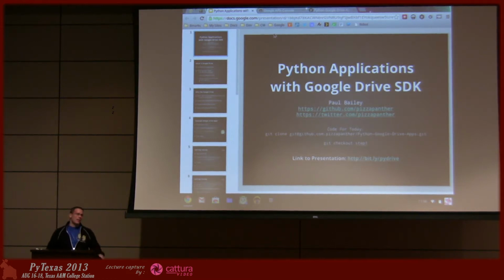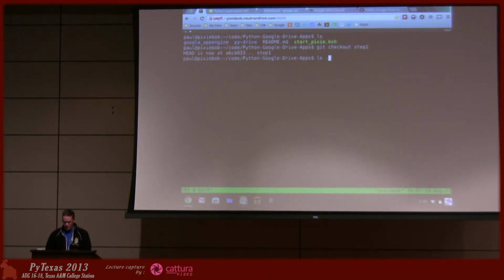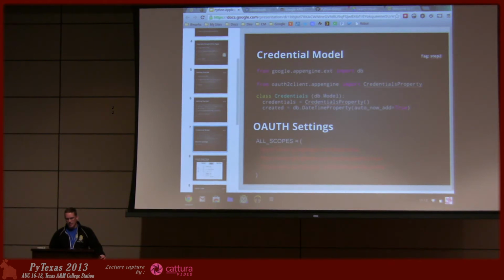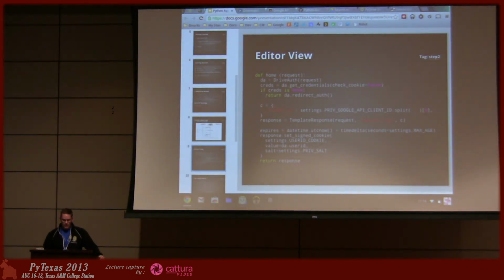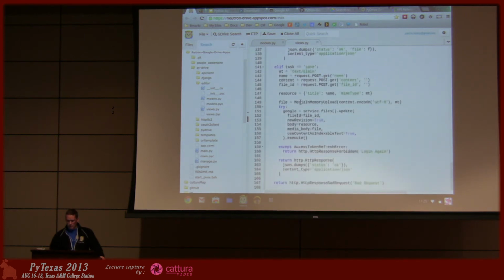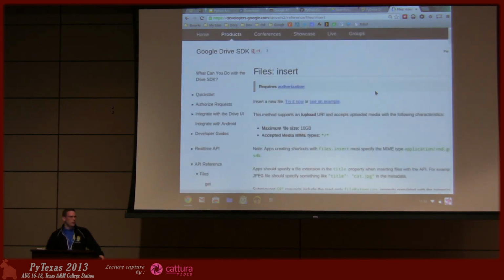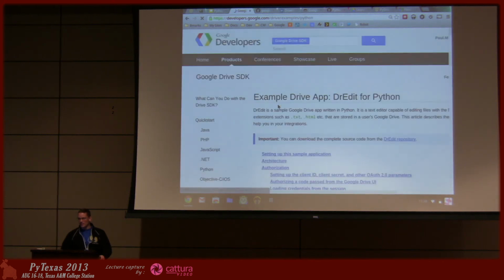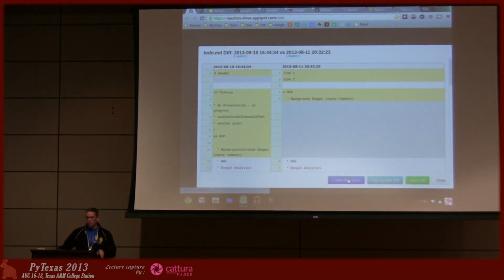Python Applications with Google Drive SDK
Paul Bailey: Senior Python developer at MobileWorks and founder of NeutronDrive.com.

An overview of the Google Drive SDK and how to write Python applications that integrate the SDK.